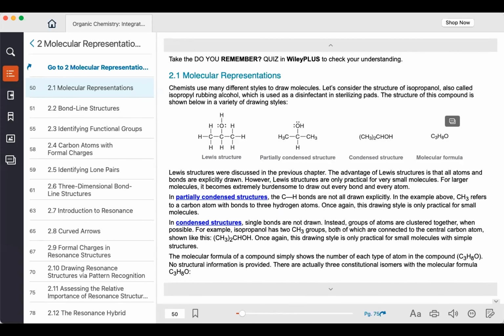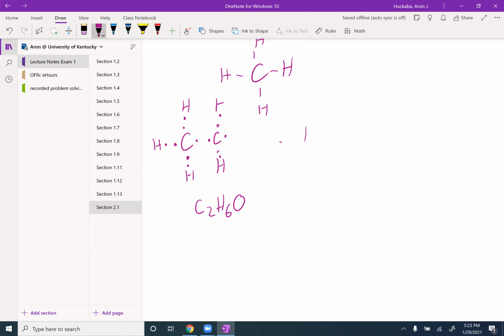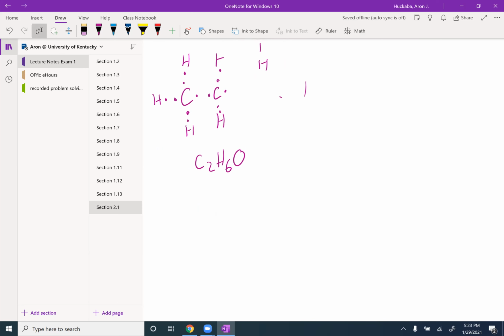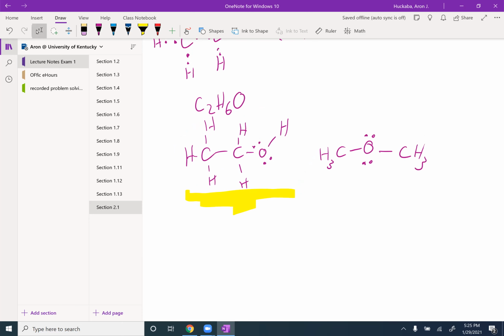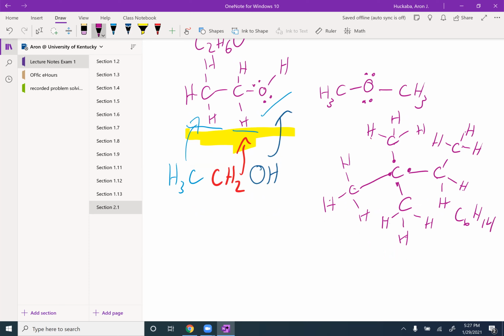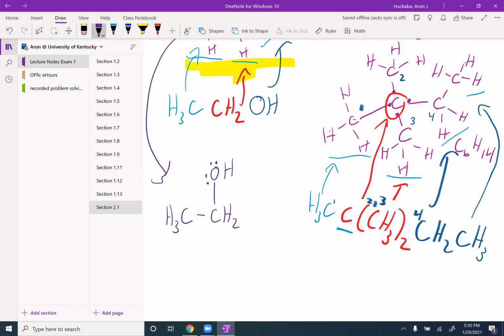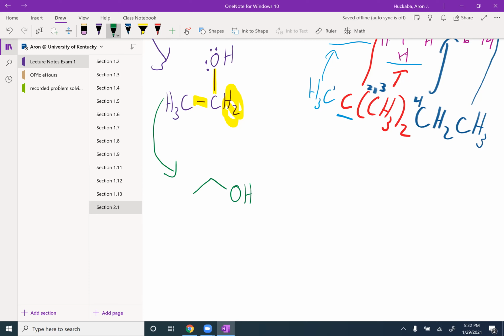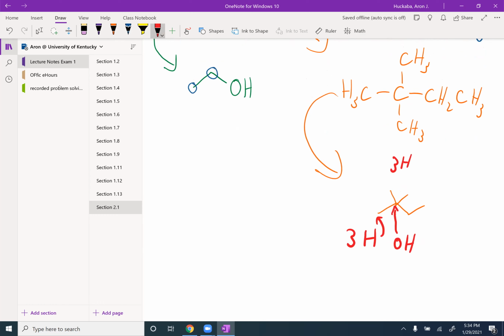Section 2 1